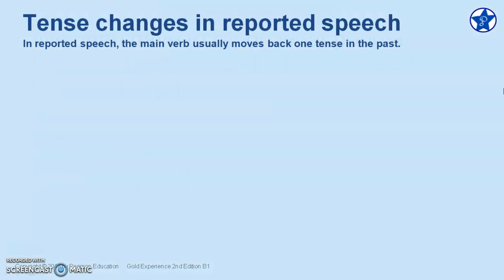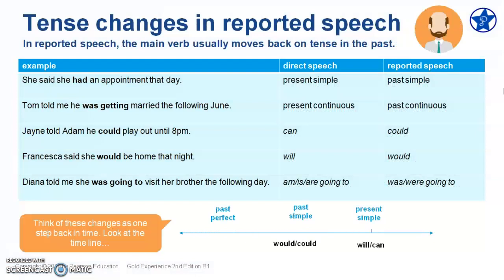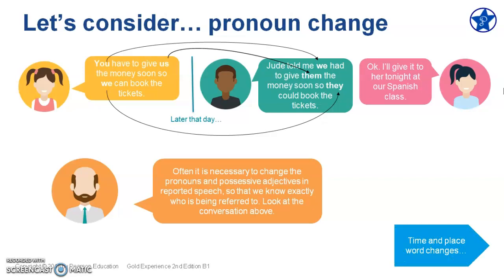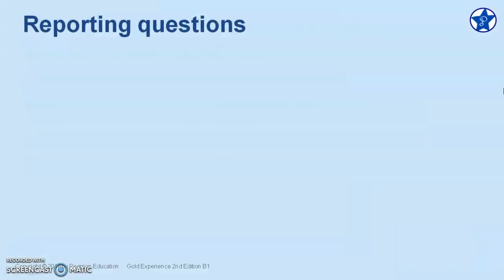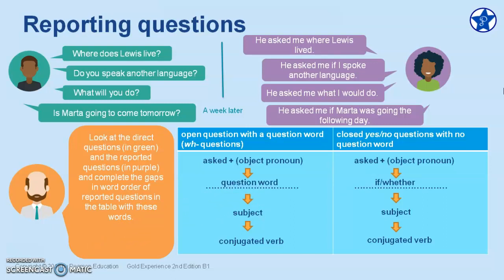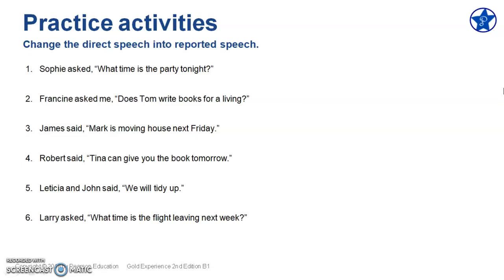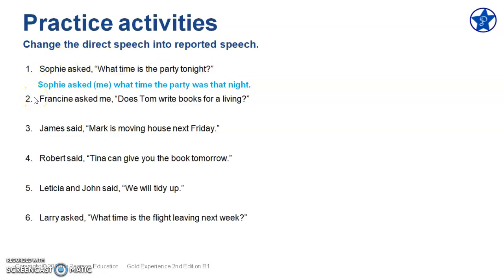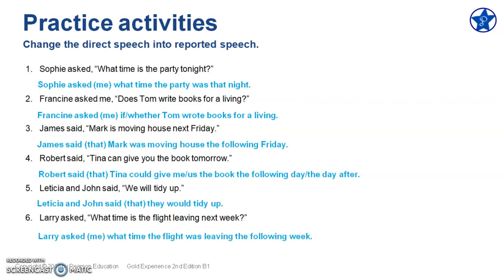PET 1 - GOLD experience B1 - Unit 8 - Reported Speech